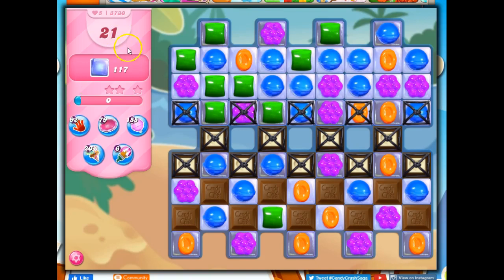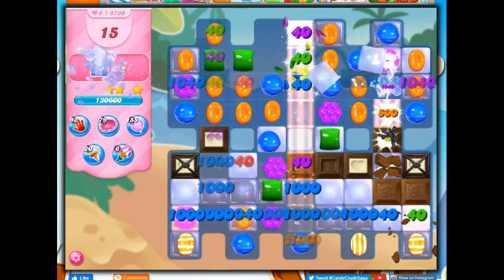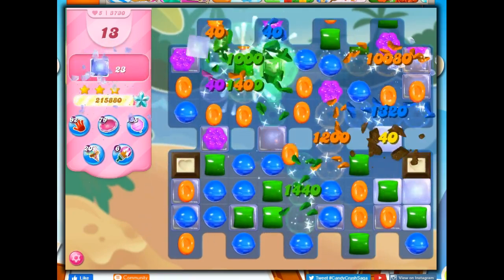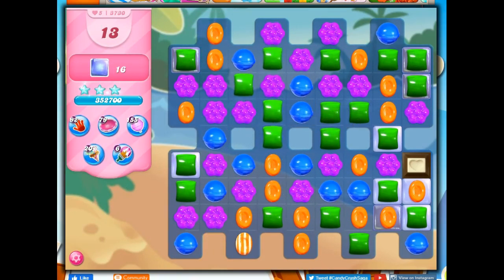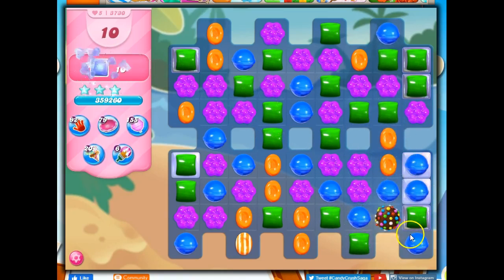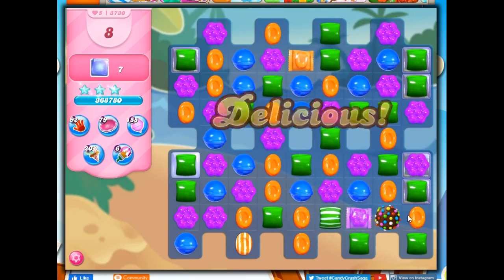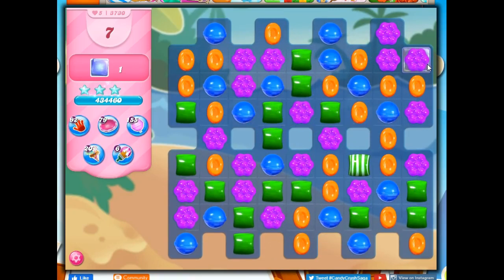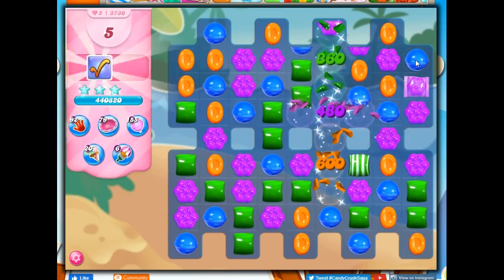Candy Crush Level 3730 Talkthrough, 21 Moves 0 Boosters